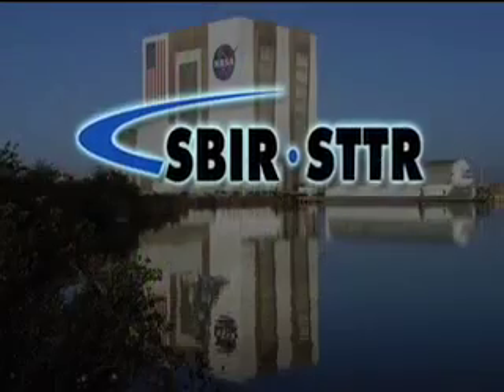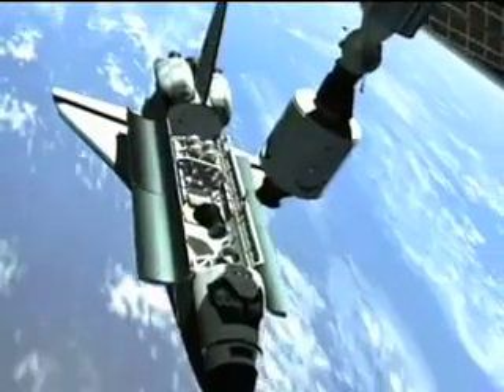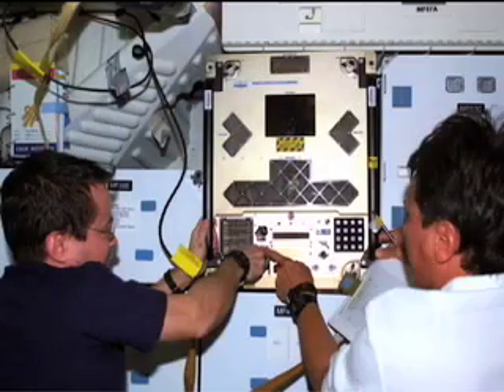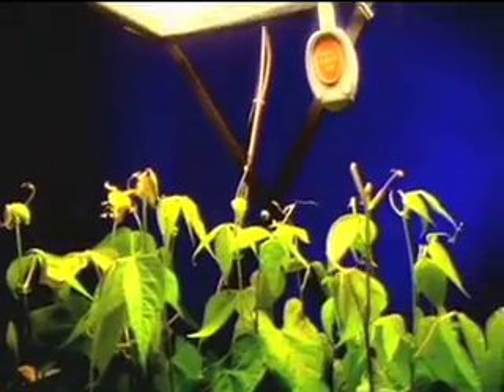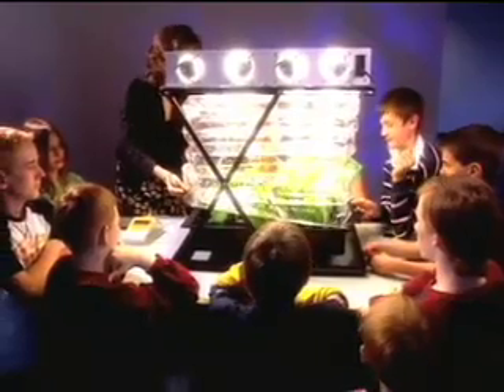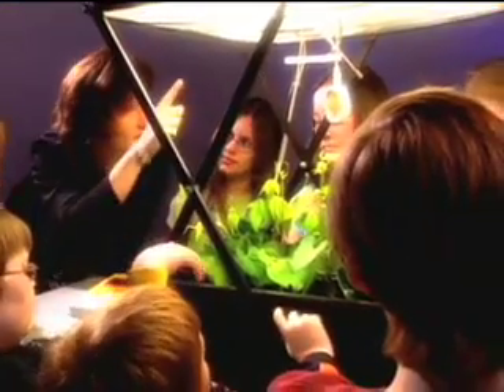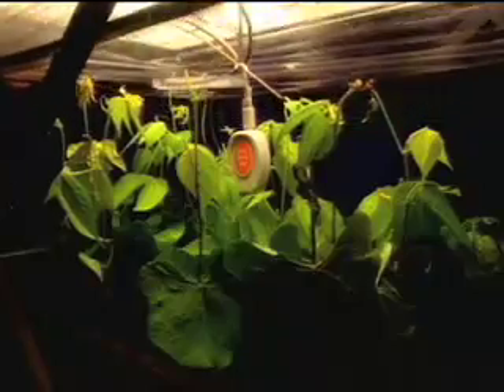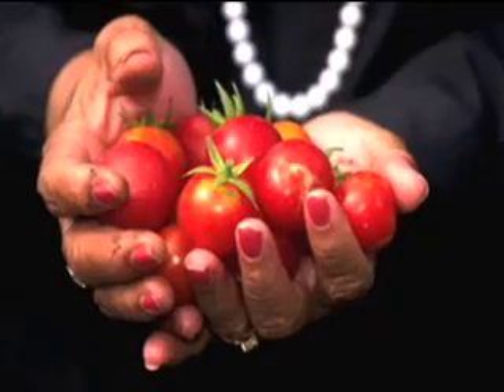Orbital Technologies Corporation (ORBITEC)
Orbital Technologies Corporation (ORBITEC) is Wisconsin's aerospace research and product development leader, proving very strong in the use of the Small Business Innovative Research Program as a catalyst for technology and product development. ORBITEC has been awarded over 100 government contracts exceeding a total of $80M.